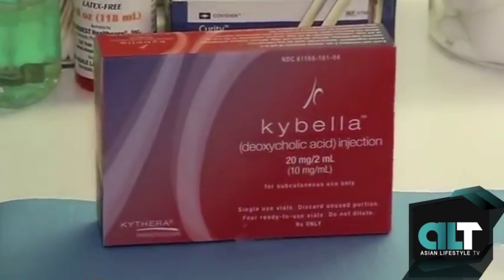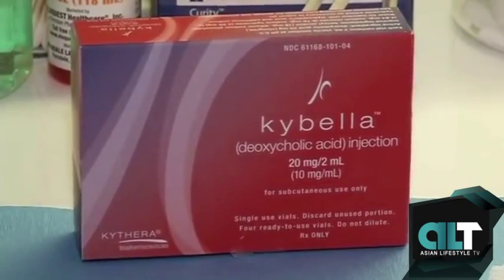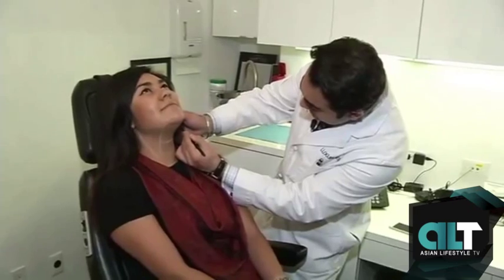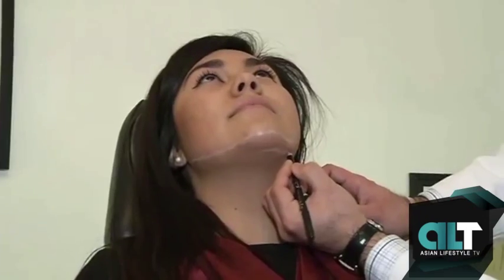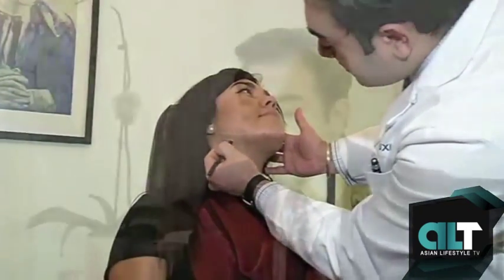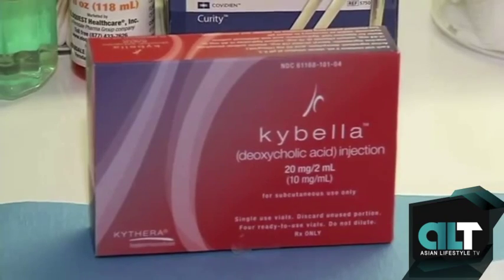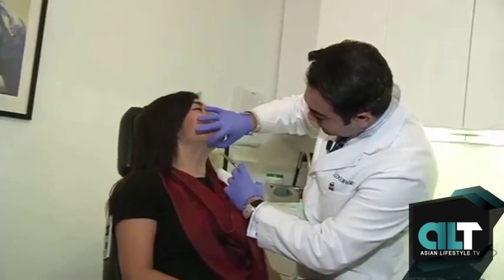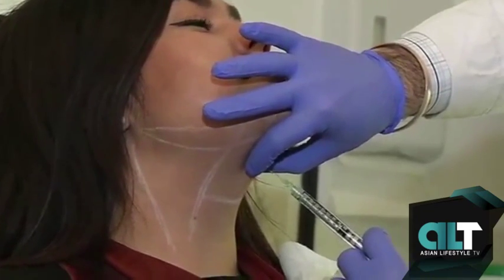How to get rid of fat permanently. KYBELLA on ASIAN LIFESTYLE TV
Top plastic surgeon Dr. Sachin Shridharani discusses the breakthrough fat-dissolving injection Kybella. Specifically designed to get rid of the double chin, he is the first doctor allowed to use it in New York City. Asian Lifestyle TV will have much more on this revolutionary procedure.